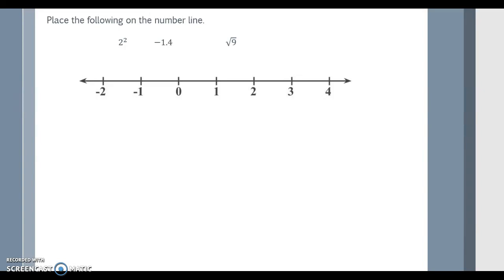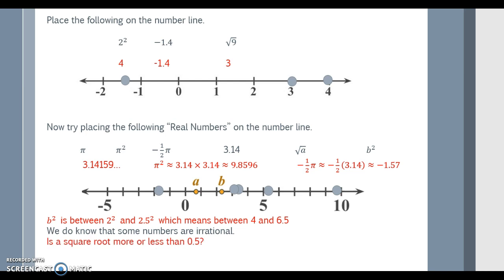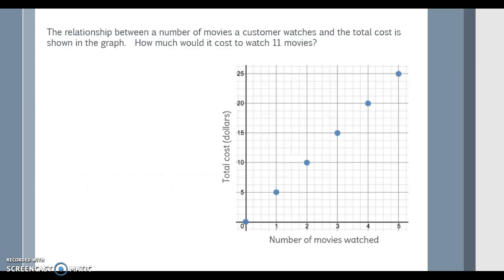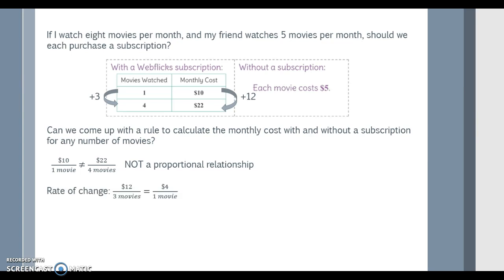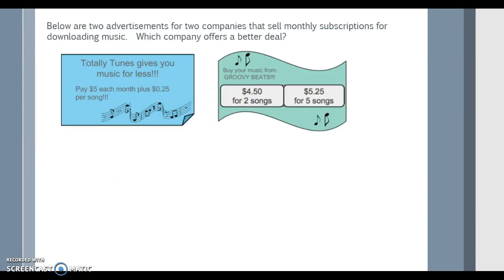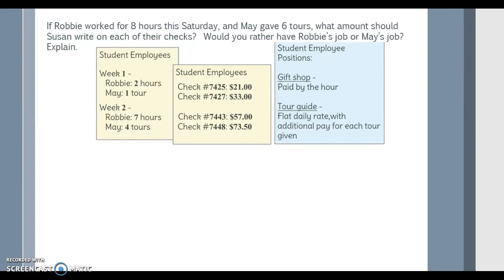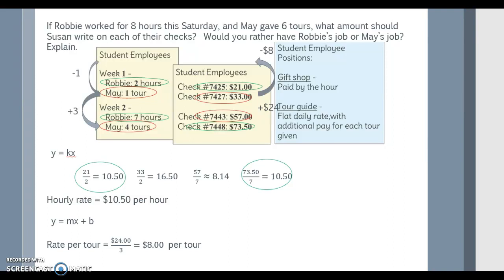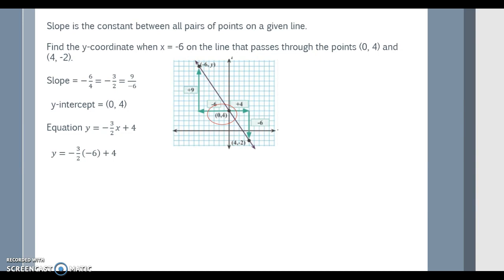MATH 278 8.EE Part 1